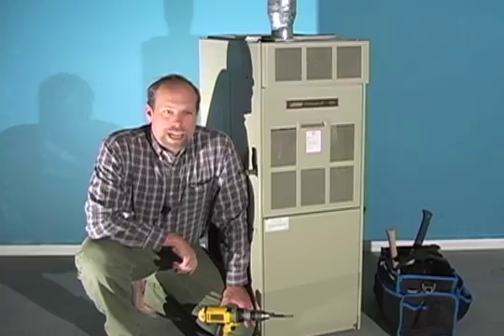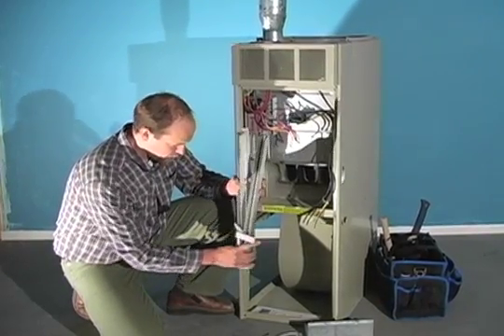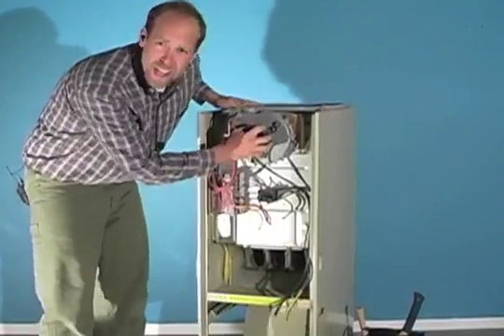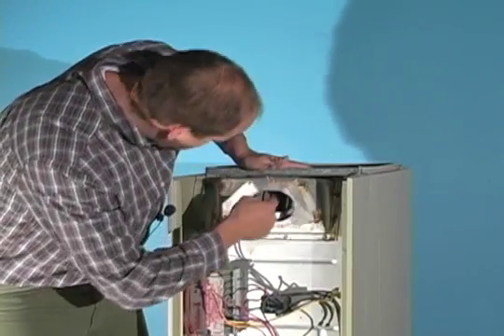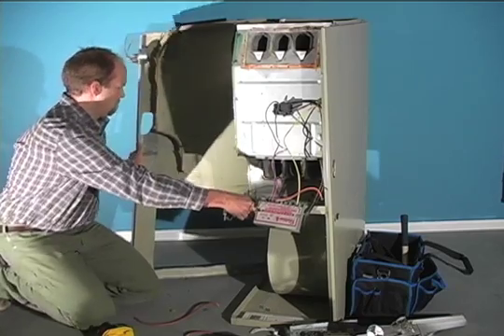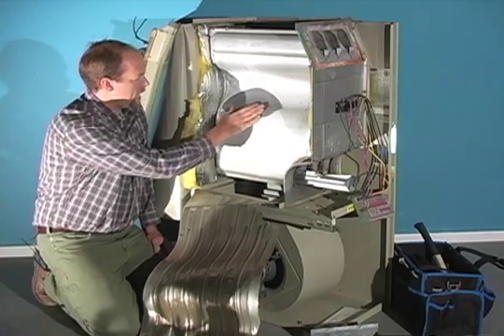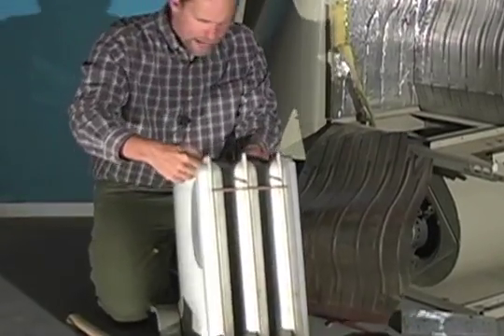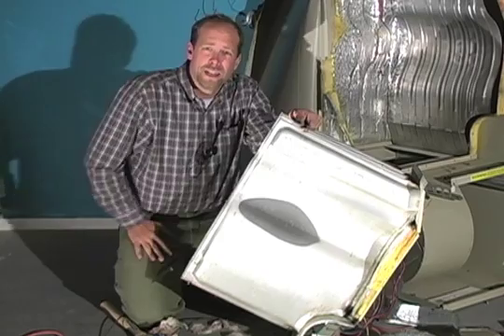Finding a Crack in the Heat Exchanger During a Home Inspection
Enjoy this 10-minute video with InterNACHI's Ben Gromicko as he takes apart a gas-fired furnace to find a crack in the heat exchanger, and, thereby, demonstrates how impossible it is for home inspectors to visually inspect that component.